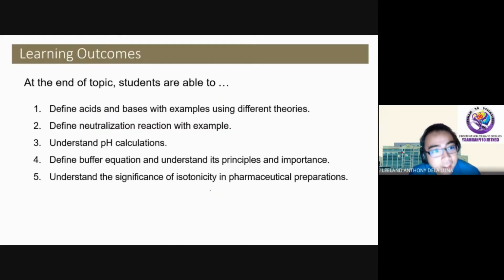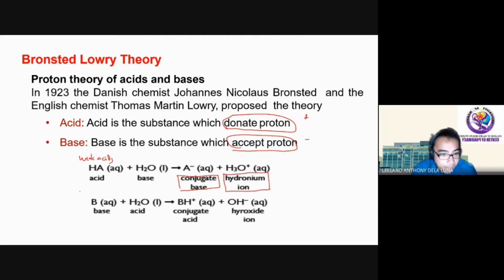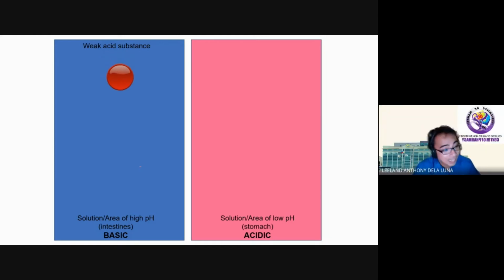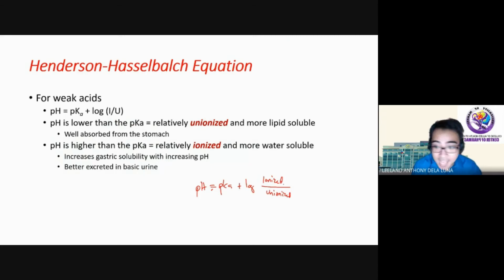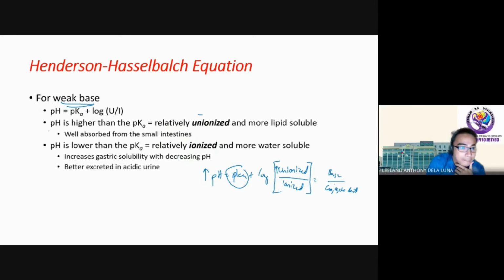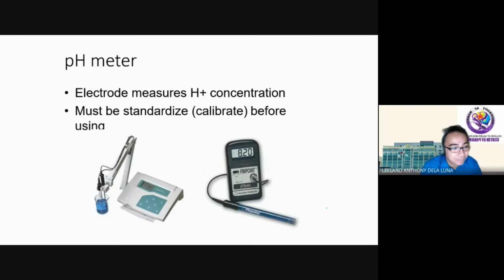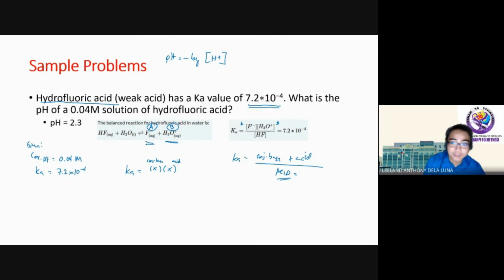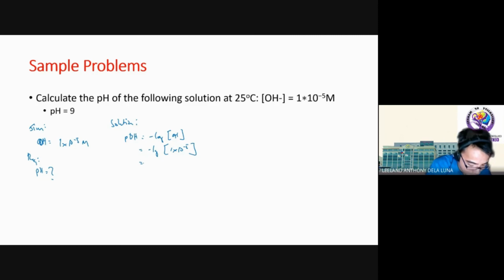pH Equilibrium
Usually, pH is reported on a 0-14 scale (though it is not an absolute scale). You may be familiar with the fact that at low pH value a substance is considered acidic, and at high pH value a substance is considered basic. This lecture will show you why that is and how to calculate both pH and pOH.